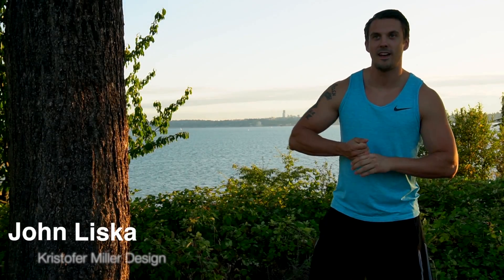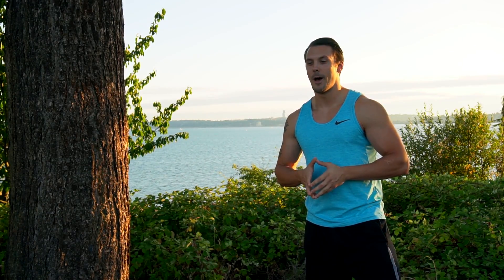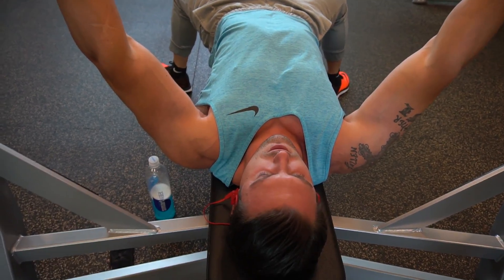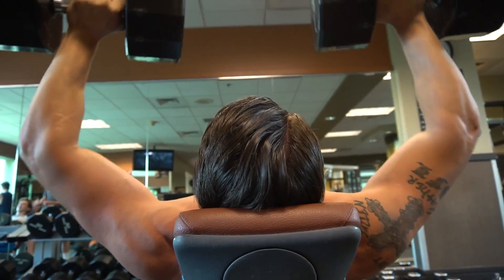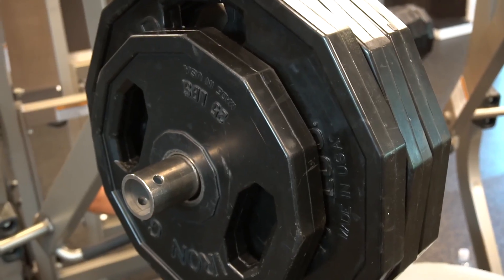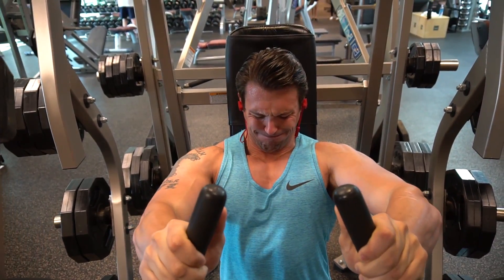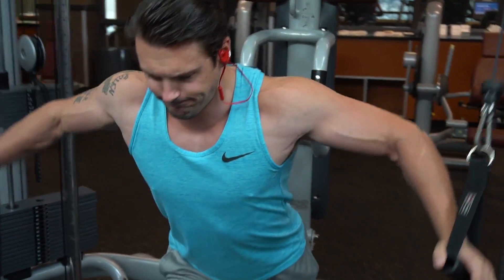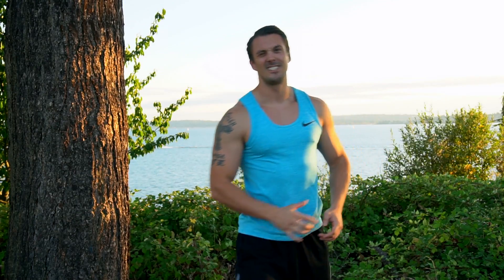Chest Day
John Liska Chest Day Road to WBFF Pro, everyones favorite workout day